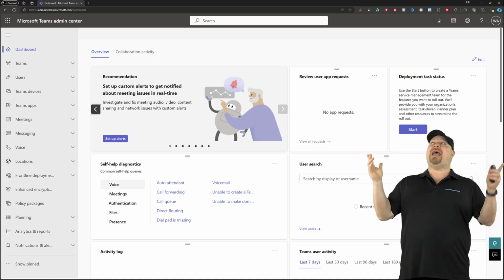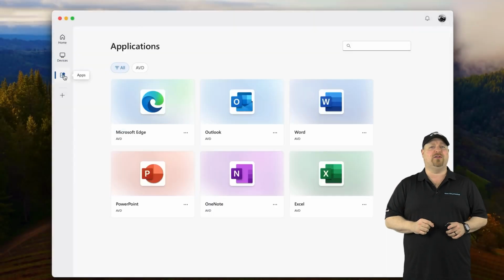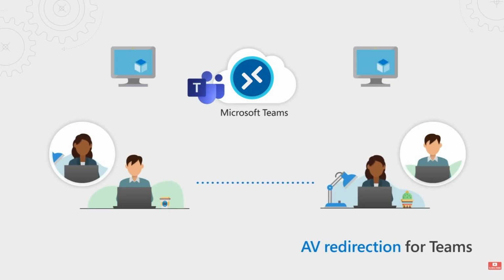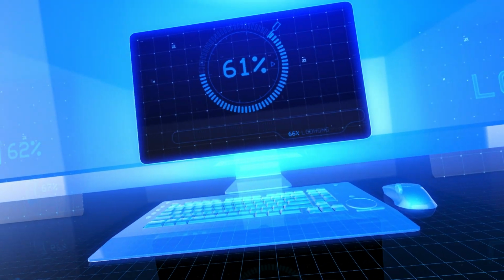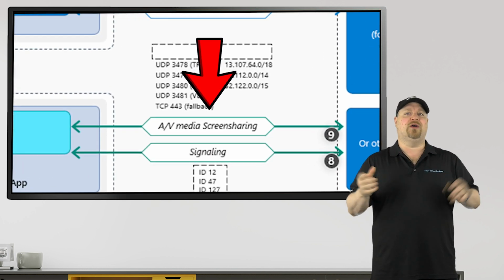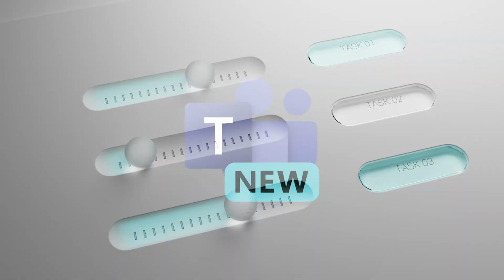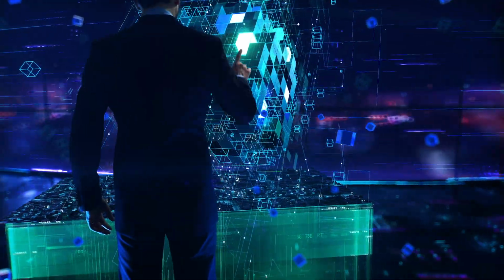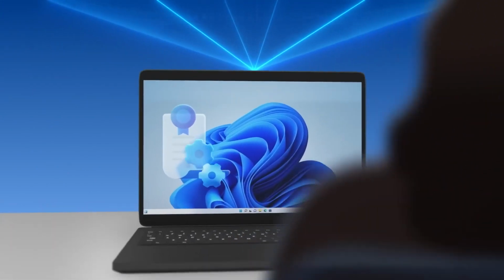NEW TEAMS Is A VDI Game Changer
Discover how NEW TEAMS revolutionizes Windows 365, Azure Virtual Desktop Citrix etc. Enhancing collaboration and efficiency for users and Cloud VDI Administrators in a transformative way!  🔥AFTER THIS

00:00 NEW Teams for VDI
00:15 Deploy NEW Teams
02:04 NEW Teams Features
04:10 4 Pillars of Teams
05:36 Wrap Up: